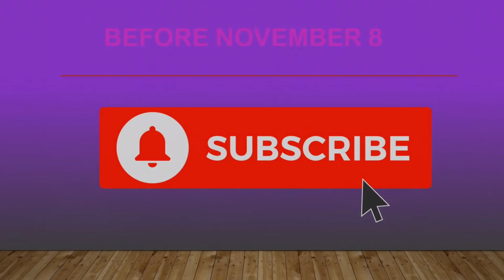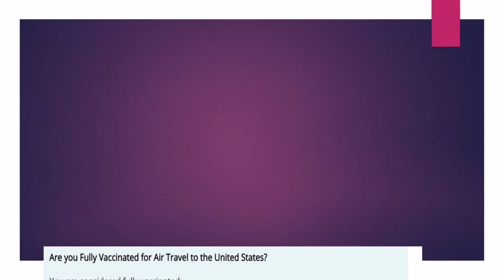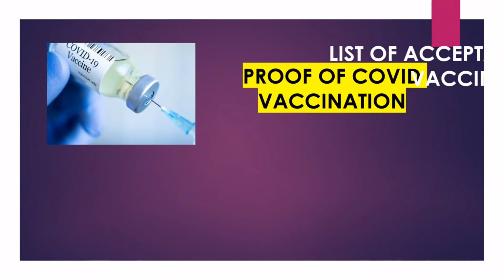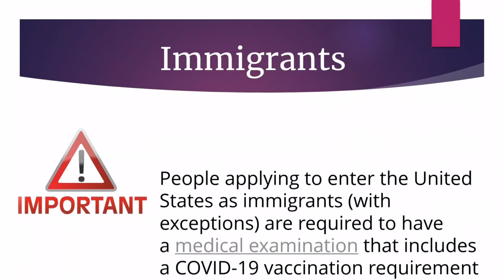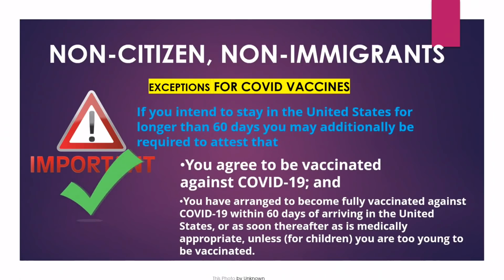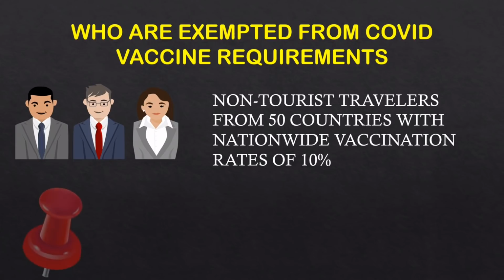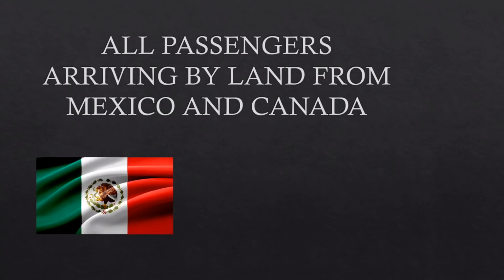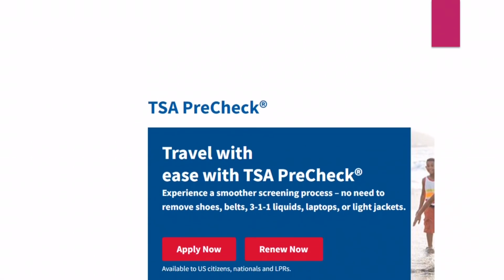US TRAVEL UPDATE | STRICT TRAVEL AND HEALTH PROTOCOLS STARTING NOVEMBER 8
Hello and Welcome to Adventures in America.  This video will discuss the latest  travel restrictions that will be implemented starting November 8. The travel ban will be lifted for non-essential travel coming from 33 countries including the new US travel system for all US and non-US passengers.

US ENTRY RULES
Centers for Disease Control and Prevention

Effective January 26, 2021, CDC issued an Order requiring all air passengers arriving to the US from a foreign country to get tested no more than 3 days before their flight departs and to provide proof of the negative result or documentation of having recovered from COVID-19 to the airline before boarding the flight.

All air passengers traveling to the US, regardless of vaccination status, are required to provide a negative COVID-19 test result or documentation of recovery.

US travel restriction update
New US travel system 2021
US travel vlog
US travel update
US travel covid test
US travel viral test
US travel quarantine
Philippines travel
Philippine travel